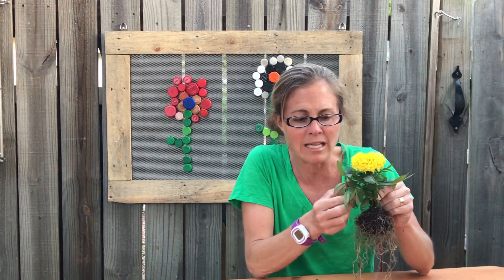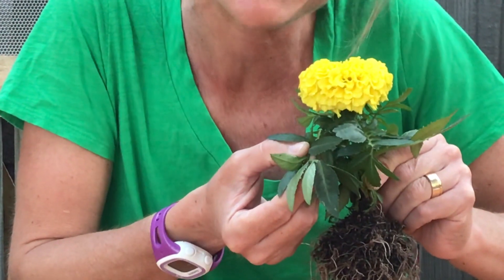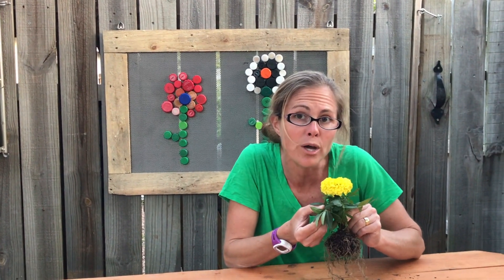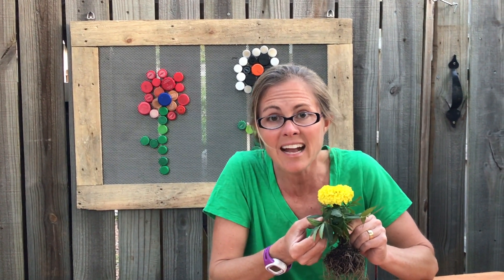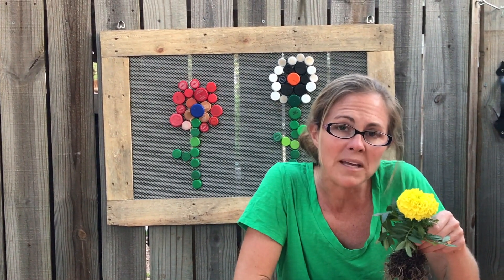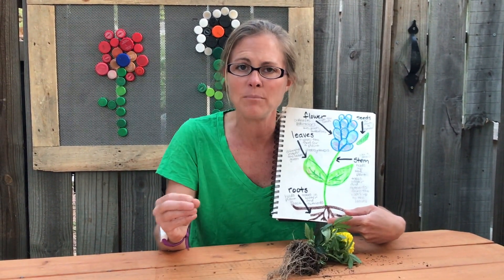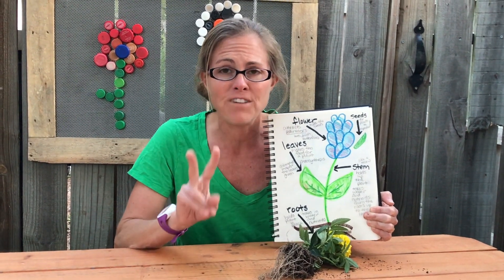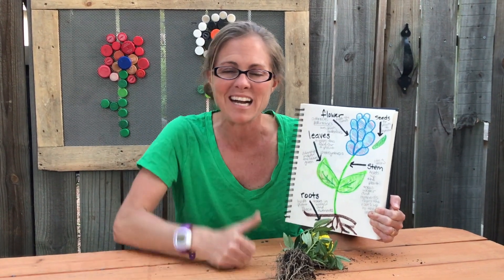Plant Structure and Functions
Welcome to a lesson all about parts of a plant!